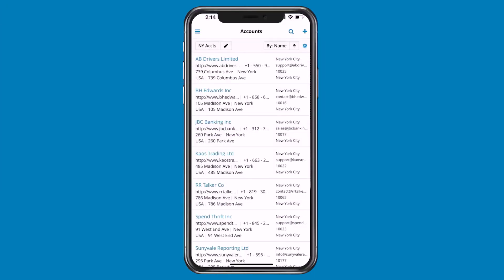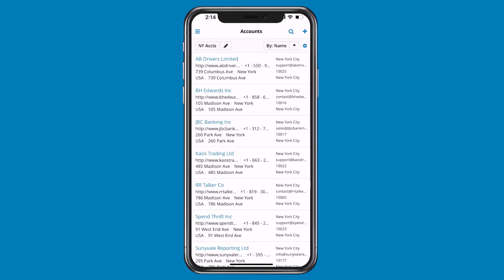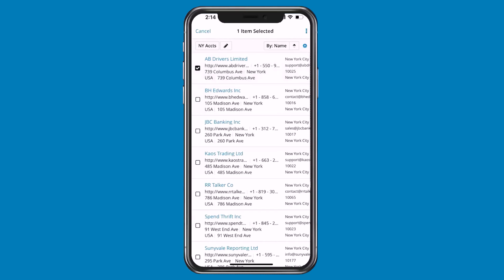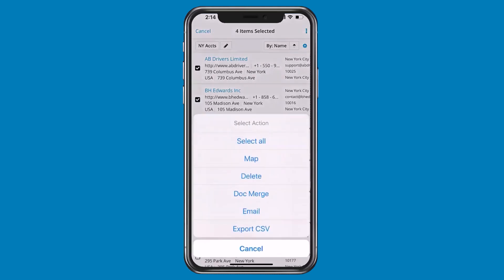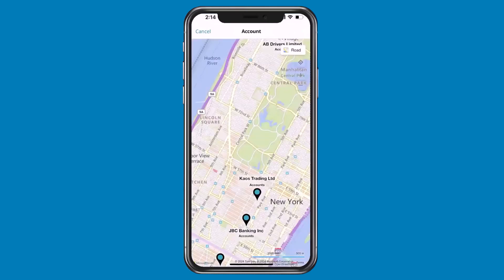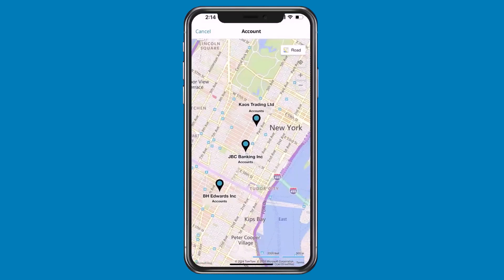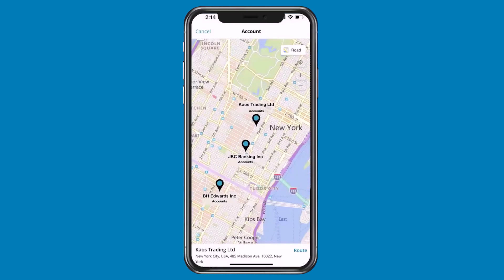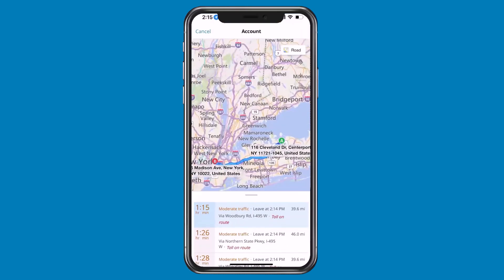Mobile App Geomapping & Sales Mobility Features | SugarCRM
Learn everything you need to know about our sales mobility and geomapping capabilities and features.